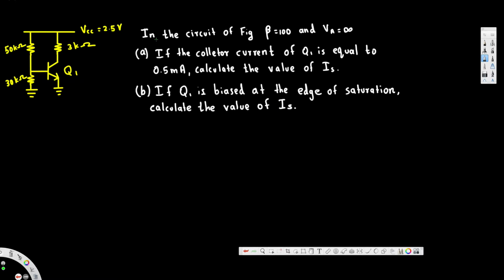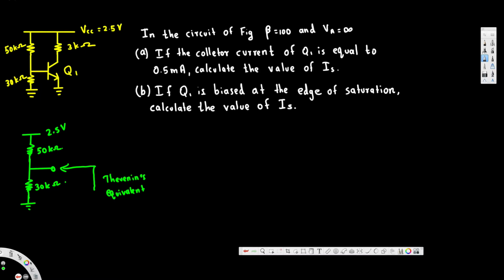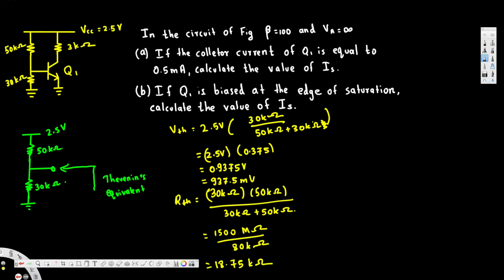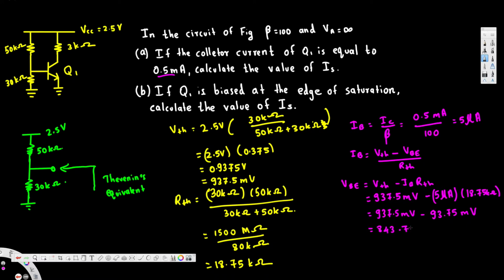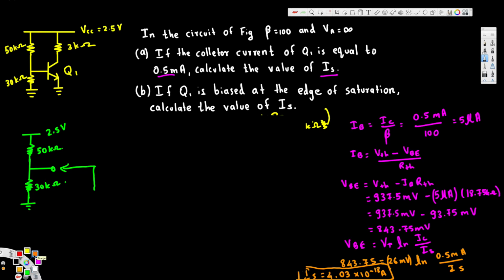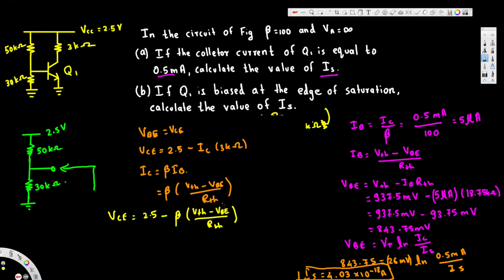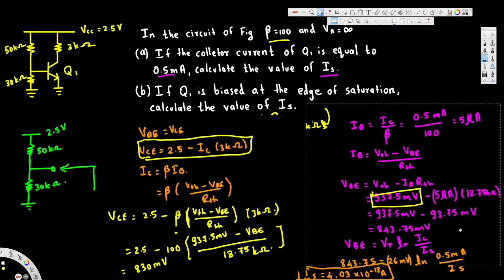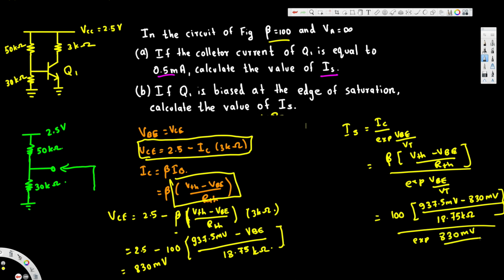calculate the value of Is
In the circuit of Fig. 5.111, β = 100 and
VA =∞.
(a) If the collector current ofQ1 is equal to
0.5 mA, calculate the value of IS.
(b) IfQ1 is biased at the edge of saturation,